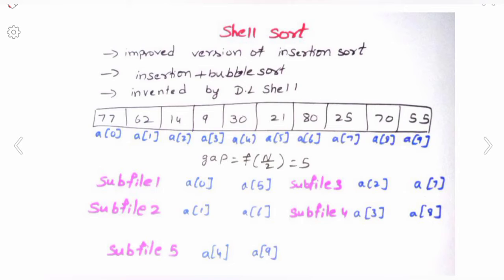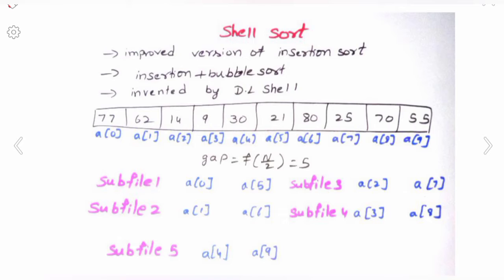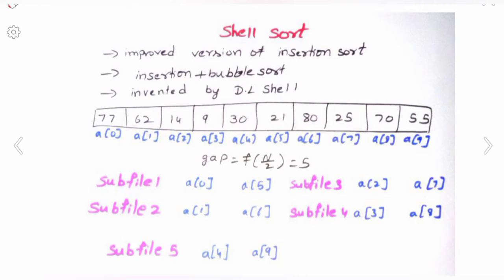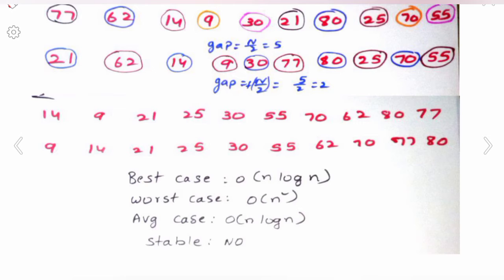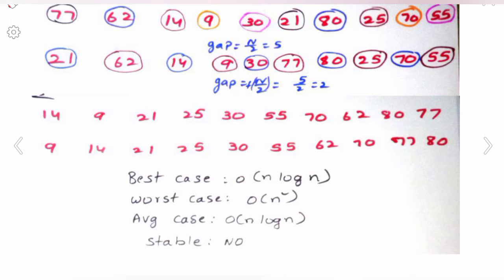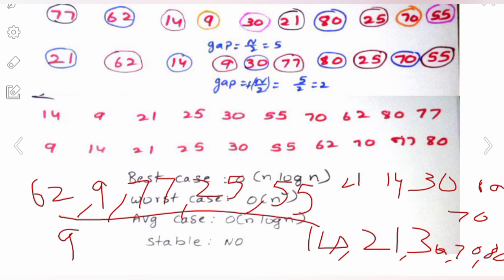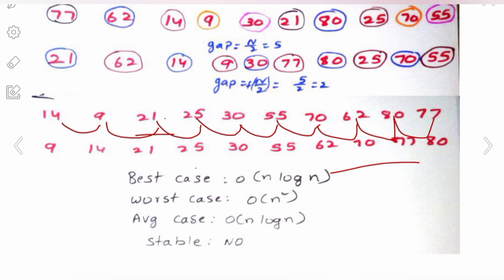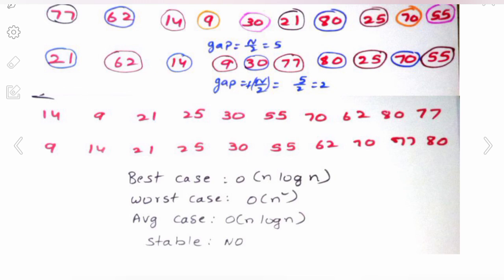Shellsort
insertion sort

bubble sort